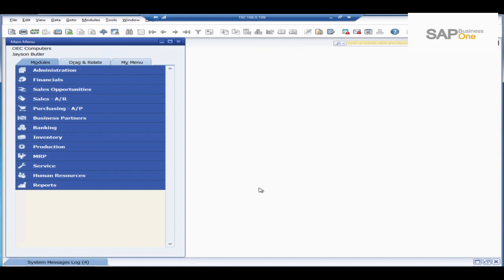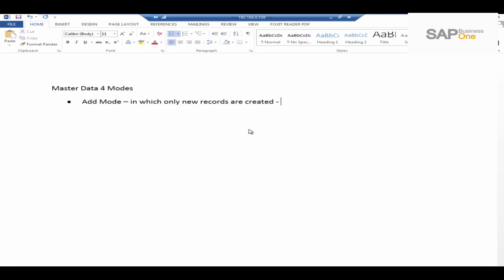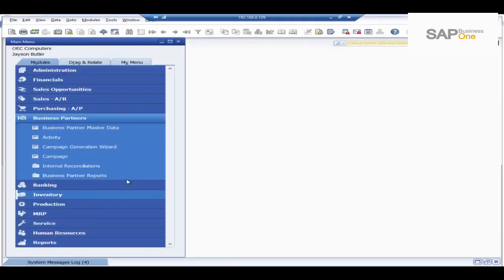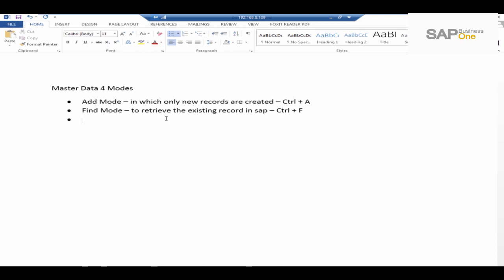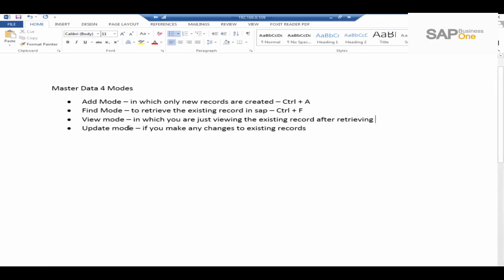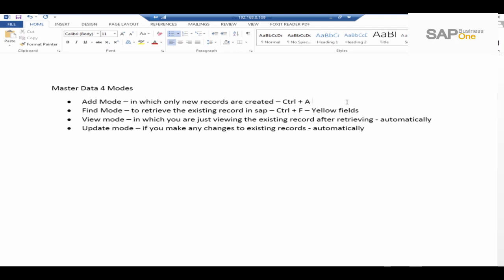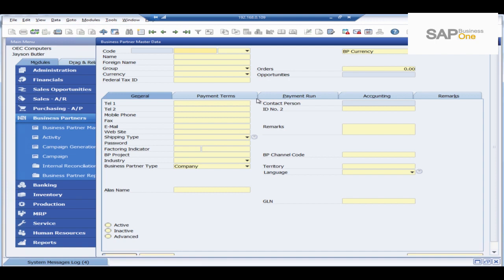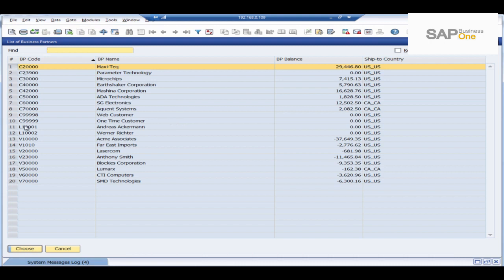SAP Business One / Introduction to Master data and Its Modes Lecture 2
Mastering in SAP Business One Lecture 2